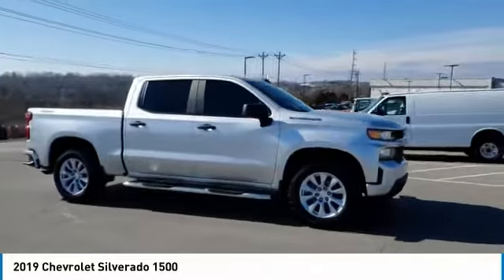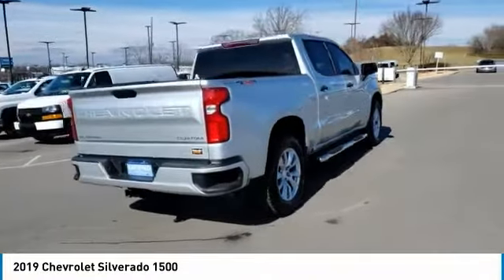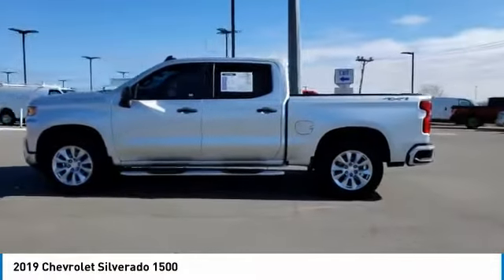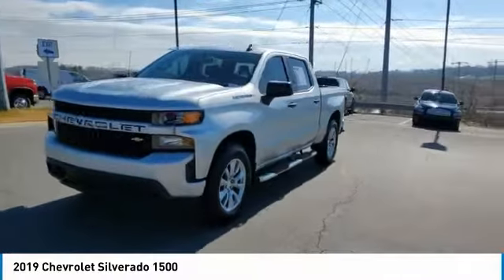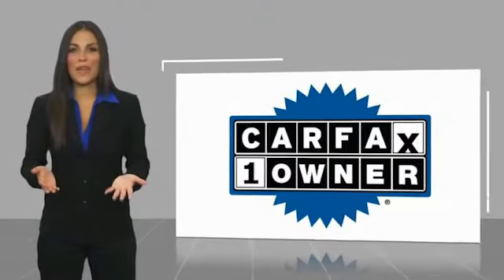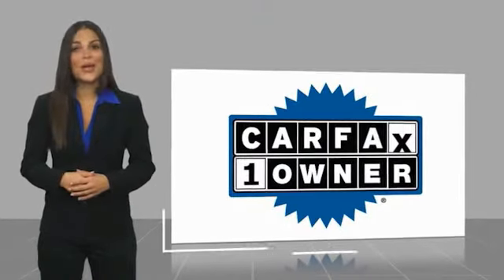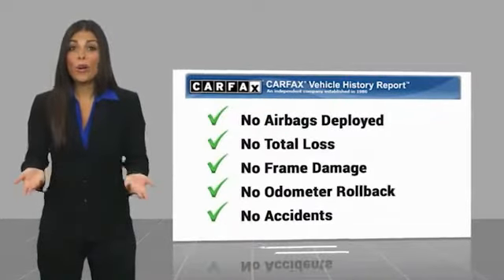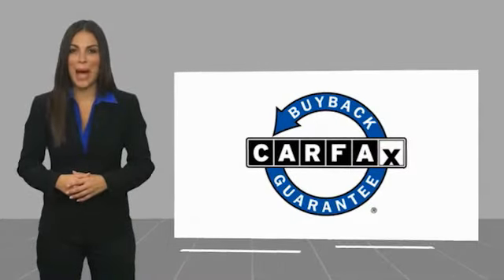2019 Chevrolet Silverado 1500 Live P8956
2019 Chevrolet Silverado 1500

Freeland Chevrolet
5333 Hickory Hollow Parkway